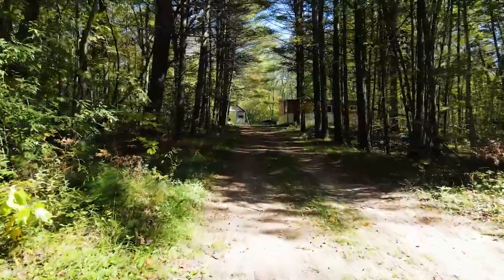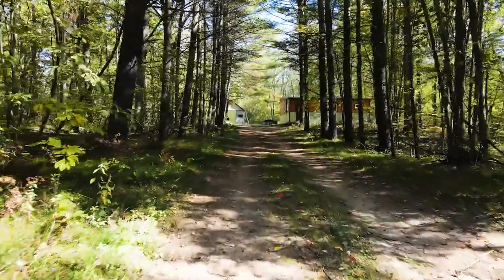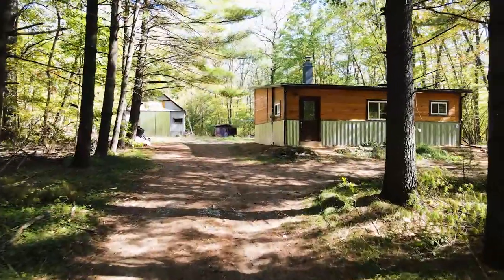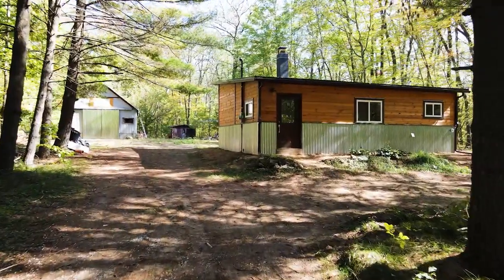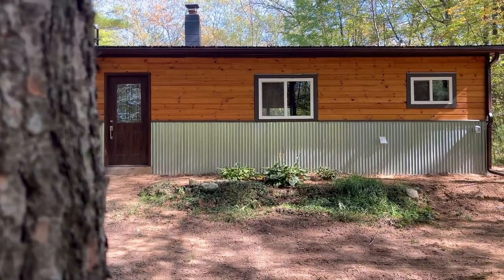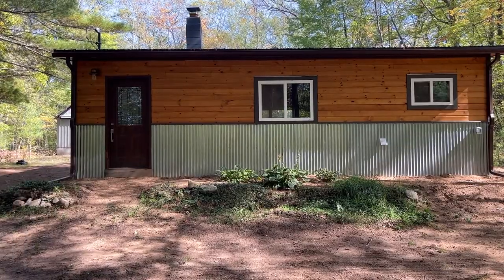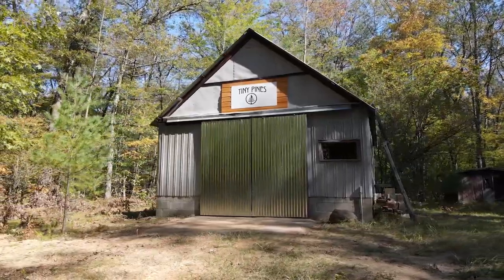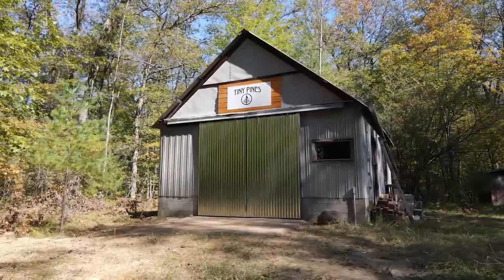$144,999 - Tiny Pines | 1734 North Centerline Road, White Cloud, MI | Trophy Class Real Estate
Michigan Hunting Land, Michigan Real Estate, Michigan Farm Land For Sale, Michigan Ranches For Sale, Large Tract Land For Sale, Trophy Class Real Estate, Sports Afield Trophy Properties,  Land Brokers, Michigan River Front Real Estate, Michigan Lake Front Real Estate